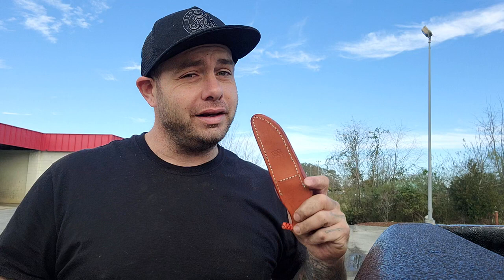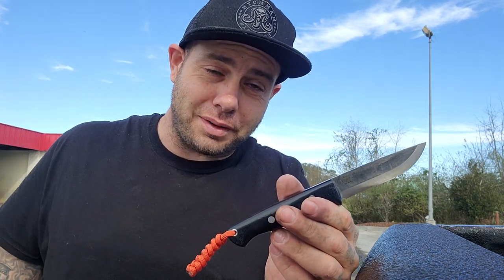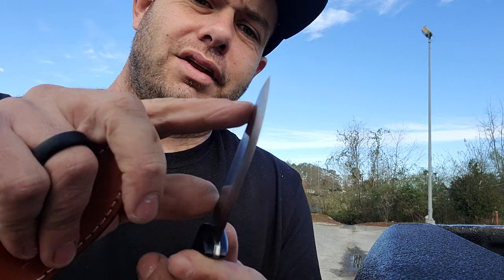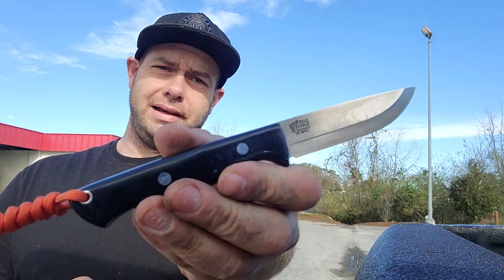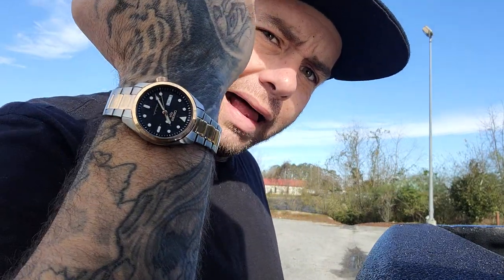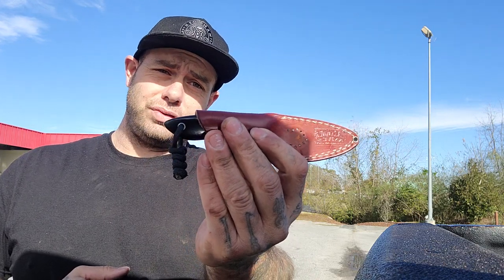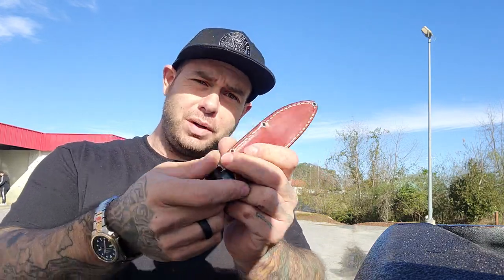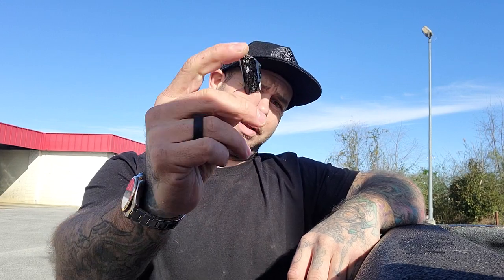Bark River Gunny Scandi cpm-3v / brief edc watch discussion ⌚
thanks 😊